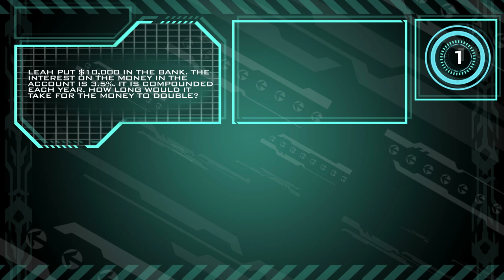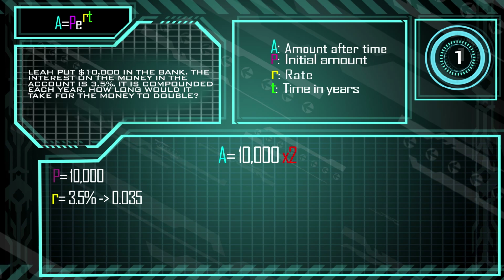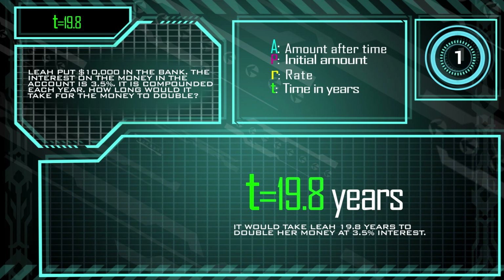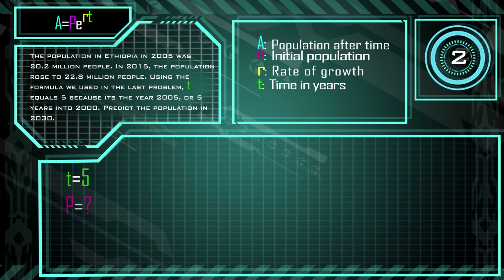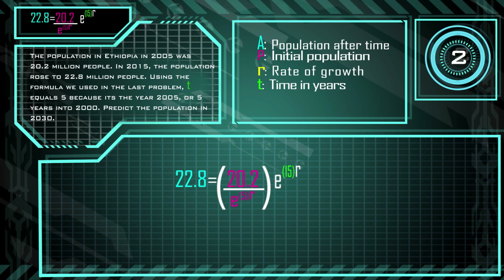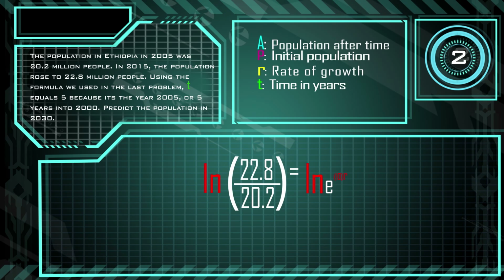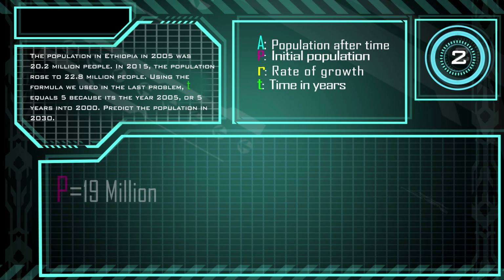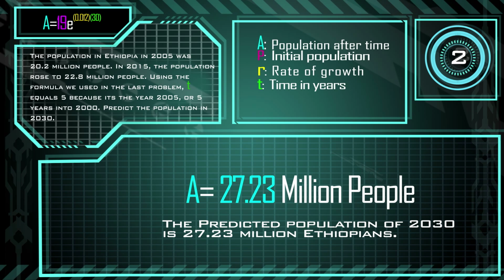Exponential Word Problems